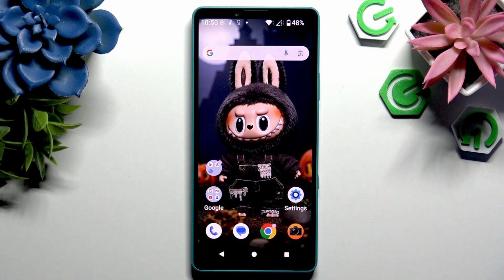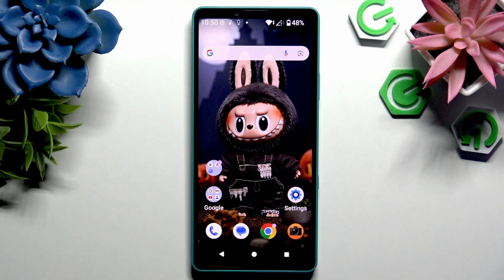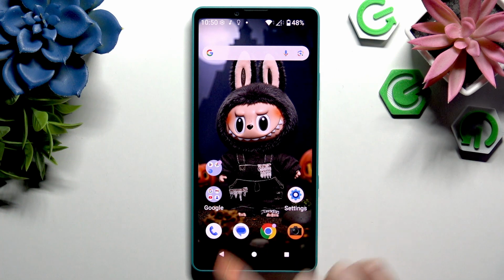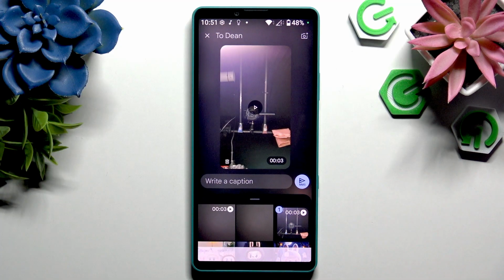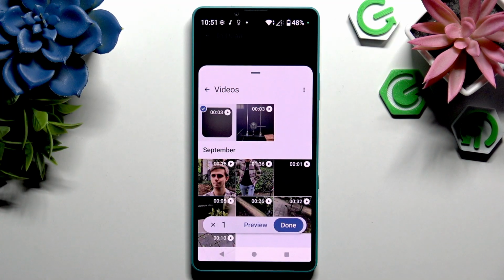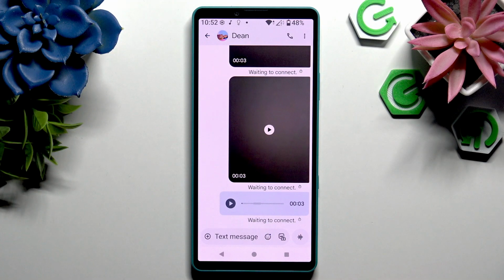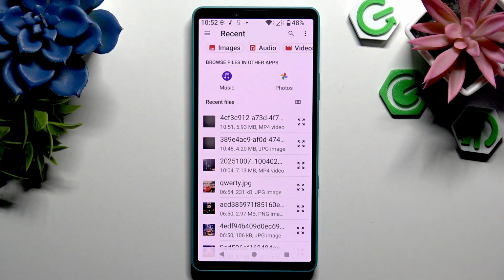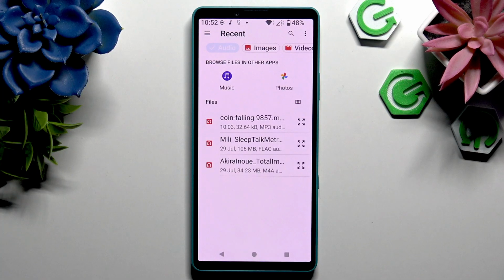SONY Xperia 10 VII – Add Audio, Music, or Video Files to a Text Message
Want to send audio, music, or video files in a text message on your SONY Xperia 10 VII? In this video, you’ll learn step-by-step how to attach audio recordings, music files, or videos to your SMS or MMS using the default Messages app on the SONY Xperia 10 VII. We cover how to record and send new audio or video, as well as how to find and attach existing files from your device. Whether you want to share a song, a voice note, or a video clip, this guide will help you easily add media files to your text messages on the Xperia 10 VII.

How to add audio files to a text message on SONY Xperia 10 VII?
How to send a video in a text message using SONY Xperia 10 VII?
Where to find music or audio files to attach in SONY Xperia 10 VII Messages app?

0:00 Introduction
0:11 Open Messages app and select chat
0:33 Add video file to message
1:17 Find and attach existing video
1:43 Record and send audio message
2:09 Attach existing audio or music file
2:36 Locate audio files in device folders
2:54 Final steps and send